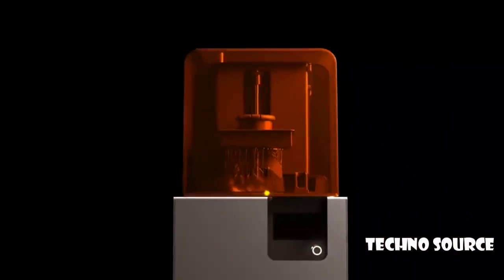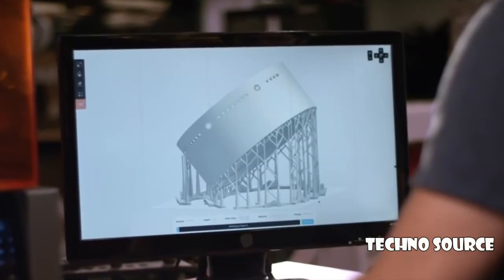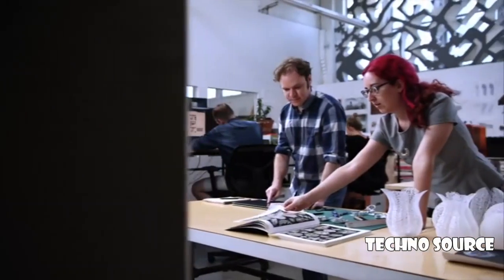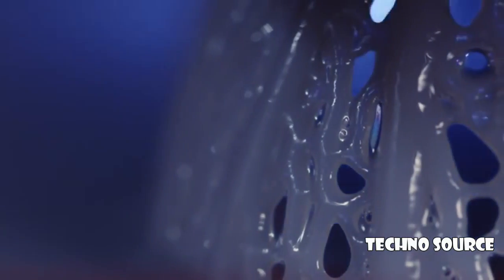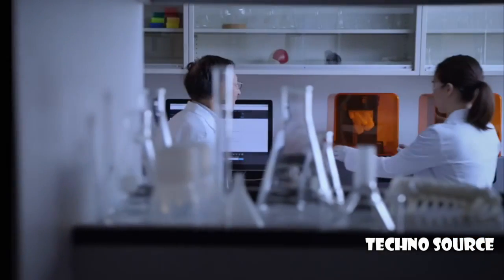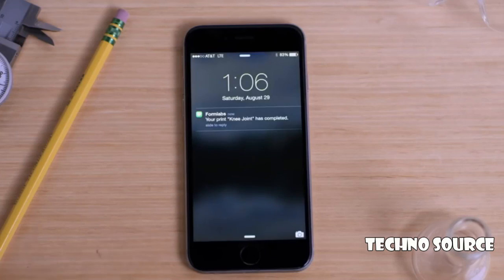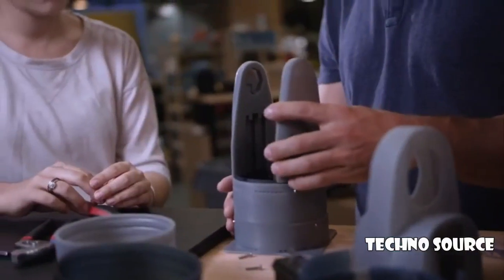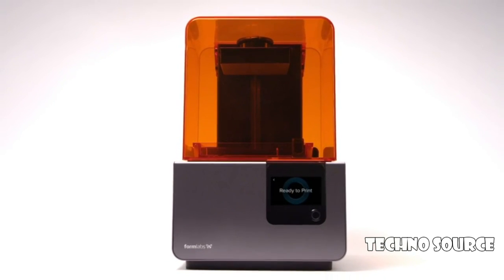7 Amazing 3D Printers in 2017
top 7 3d printers you should buy|Must Have. Barely a decade ago, 3D printers were hulking, expensive machines reserved for factories and well-heeled corporations. They were all but unknown outside the small circles of professionals that built and used them. But thanks largely to the RepRap open-source 3D printing movement, these amazing devices have become viable and affordable products for use by designers, engineers, hobbyists, schools, and even consumers. If you're in the market for one, it's important to know how 3D printers differ from one another so you can choose the right model. They come in a variety of styles, and may be optimized for a particular audience or kind of printing. Preparing to take the plunge? Here's what you need to consider.

Techno Source does not endorse any of these products. ⭕.Latest Smartphones Offers.⭕